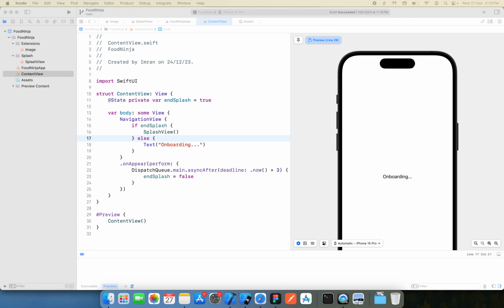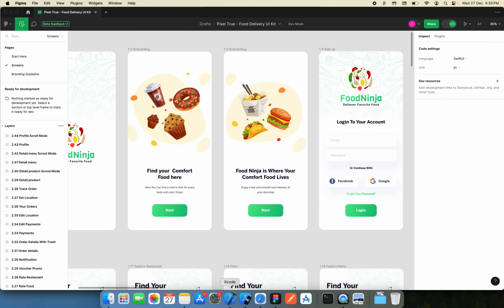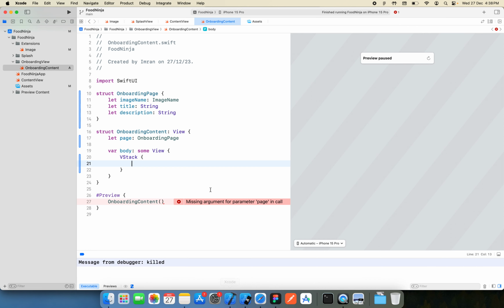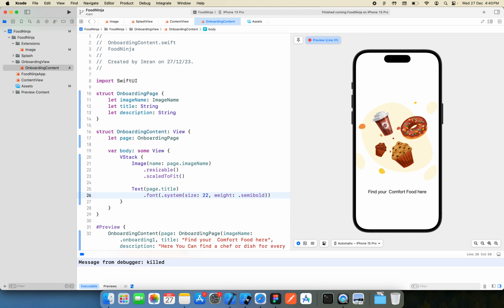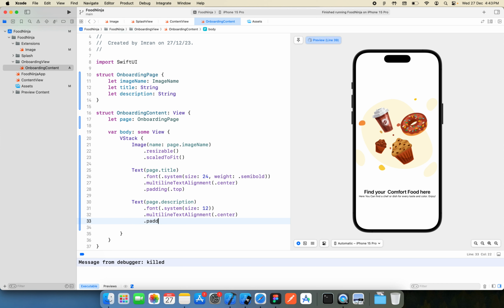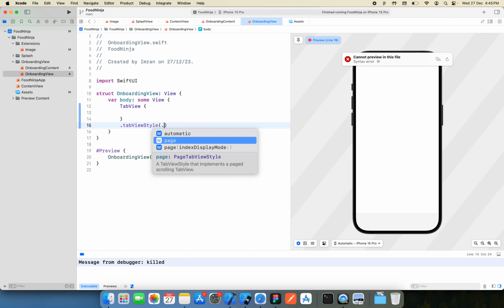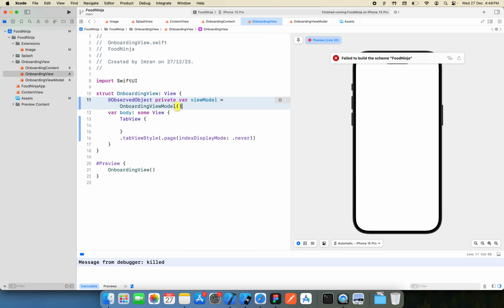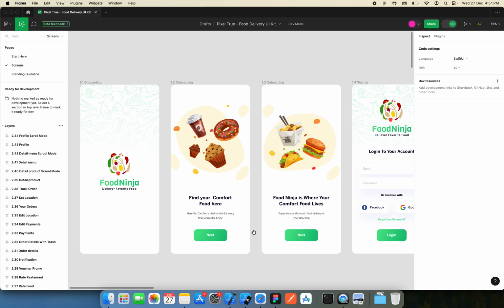Onboarding View Part 1 - Creating Pagination View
In this video, we will see how we can create Onboarding View in SwiftUI. In the next part of Onboarding, we will create a custom reusable button with some awesome gradients and will try to add some animation on the image. Do watch till the end and don't miss anything.

If you're new on my channel & getting knowledge and value from my videos, Please do LIKE & click on SUBSCRIBE button, also hit the BELL icon to get notified whenever I post new tutorials.